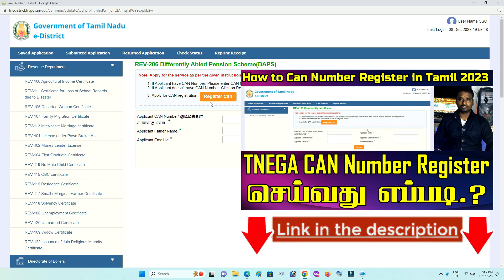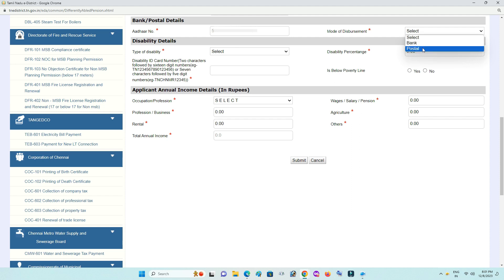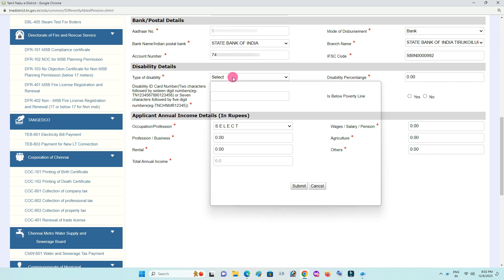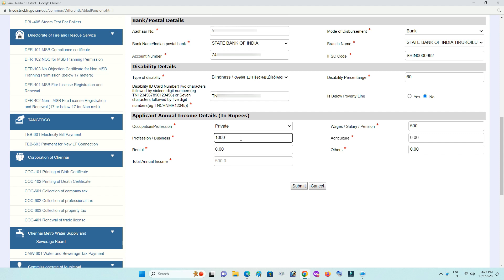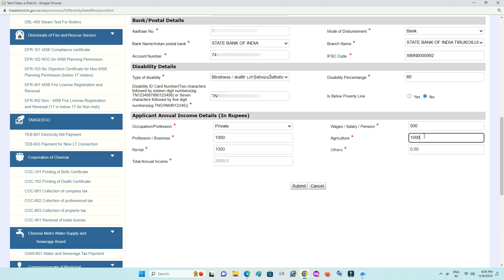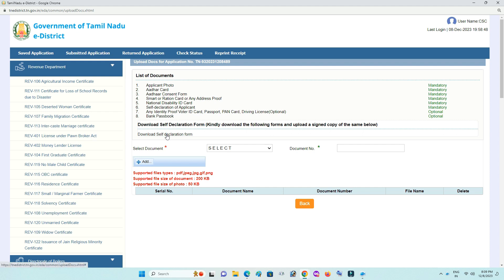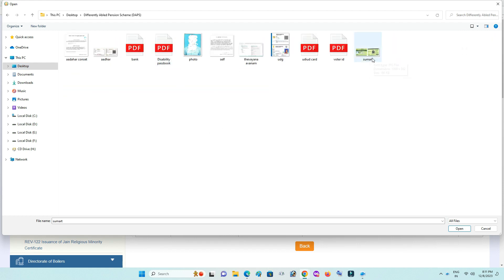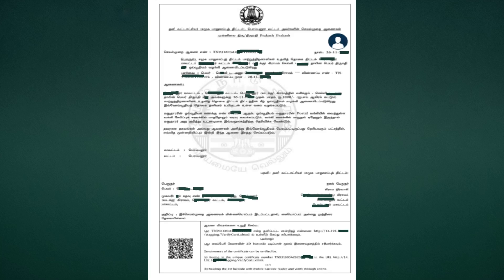How to Apply Differently Abled Pension Scheme Online in tamil 2024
மாற்றுத்திறனாளிகள் ஓய்வூதியத் திட்டத்தை ஆன்லைனில் APPLY செய்வது எப்படி.!!
In this comprehensive video guide, we will walk you through the process of applying for the Differently Abled Pension Scheme online in Tamil for the year 2024. If you or someone you know is differently abled and is looking to benefit from this government initiative, you are in the right place!

- Step-by-step instructions on how to navigate the online application portal.
- Detailed explanation of the eligibility criteria for the Differently Abled Pension Scheme.
- Important documents you need to prepare before starting your application.
- Tips to avoid common mistakes during the application process.
- How to track your application status once submitted.

Whether you are applying for yourself or assisting a loved one, this video is designed to make the application process as easy as possible. We aim to provide clear instructions in Tamil, ensuring everyone can access the support they need.